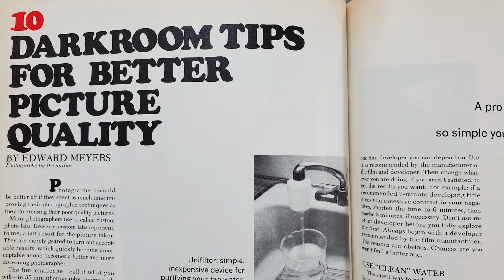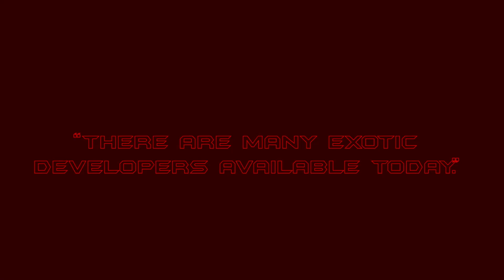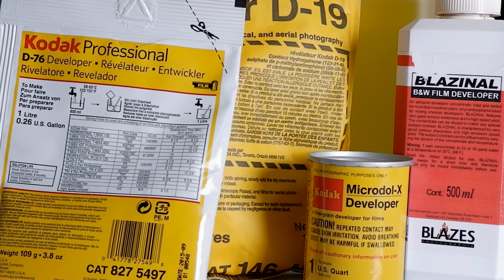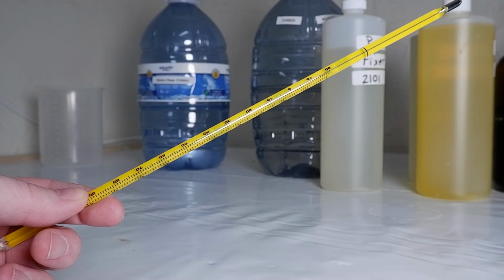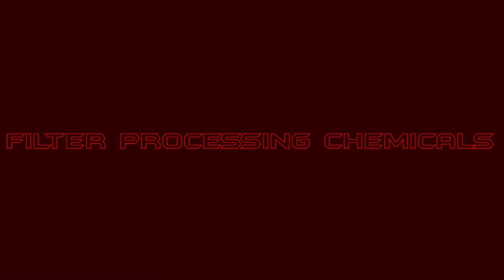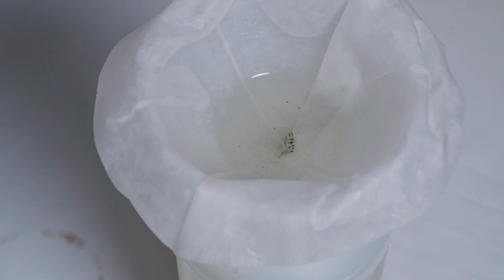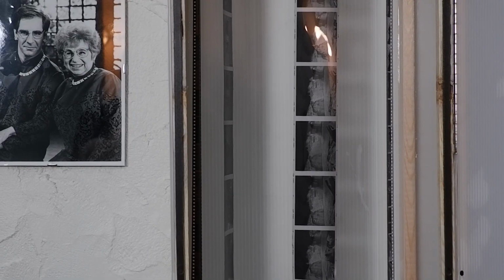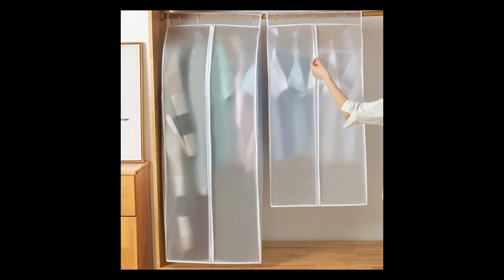10 Darkroom Tips from 1972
Sticky Easel Recipe
Used for coating any size of plywood to use for for making large prints, as well as holding them flat to the surface.
Cold Water 500ml
Gelatin 60g
Corn (Karo) Syrup 60g
Glycerin 60g
Chrome Alum 1.1g
Water to Make 1L
Cheesecloth
Black Paint
Plywood or masonite.
wood glue

Mix the syrup and glycerin in water and soak the gelatin in this mixture for 10 minutes.
Warm it to 52C and let set for 15-30min, stir occationally.
Dissolve alum in 60ml of water, then add to the mix, and add water to make 1L.
Strain through cheesecloth.
Each ounce will cover a 10x10 surface.

Build a simple easel, leaving 1 inch more than the max paper size, by gluing molding around the edge and paint the base black.
Level the easel and coat surface by pouring evenly. Let dry for 1 hour. Add another coat. Several thin layers work better than one thick.
Keep the unused portion heated until complete. Mix cannot be reheated.
Easel will be ready in about six hours and print can be added and removed without residue.
Surface can be preserved with wax paper, or plastic wrap and easel can be recoated as often as needed.

Address
Azriel Knight